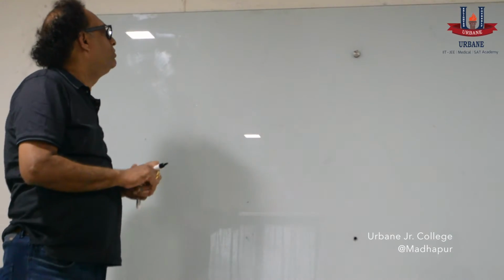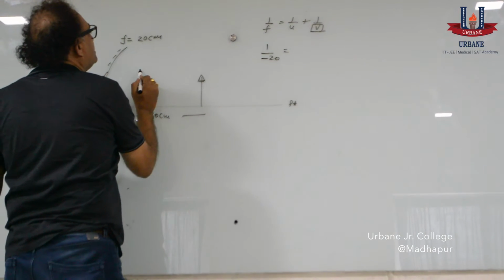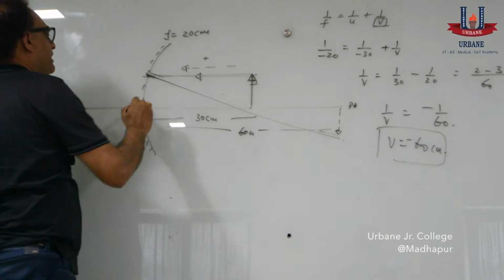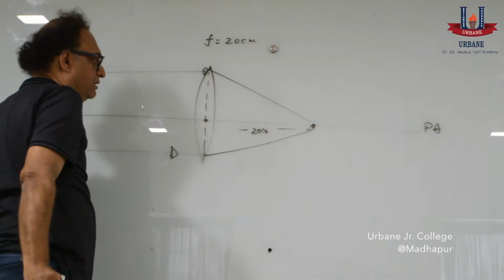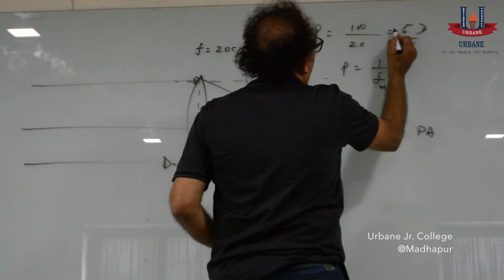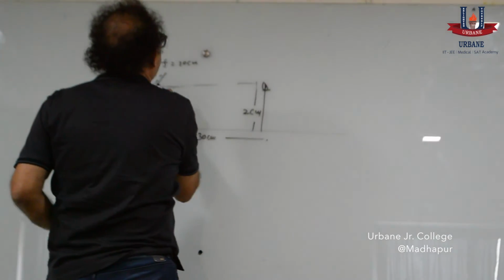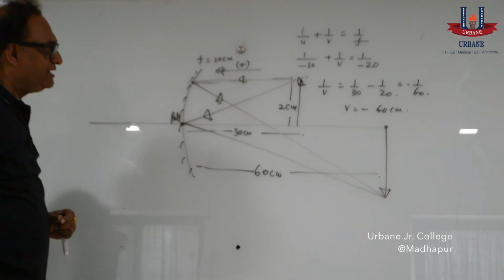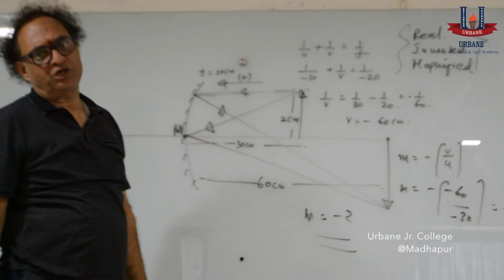Urbane Jr College Tenth board exams prep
Tenth boards topics Light(Ray optics) explained by Urbane Jr College IIT JEE/NEET faculties